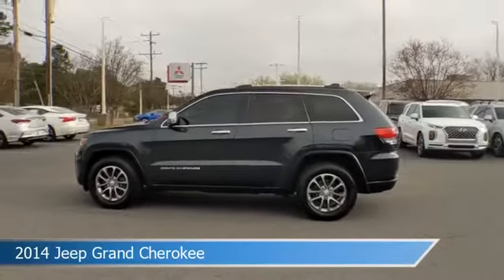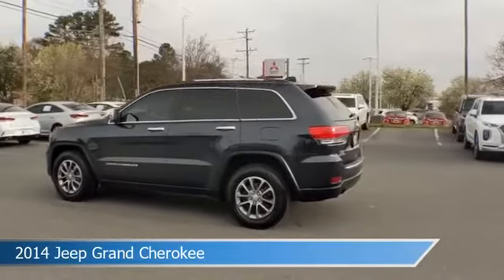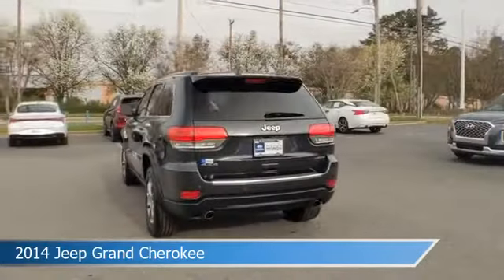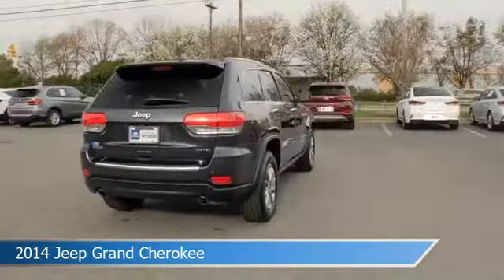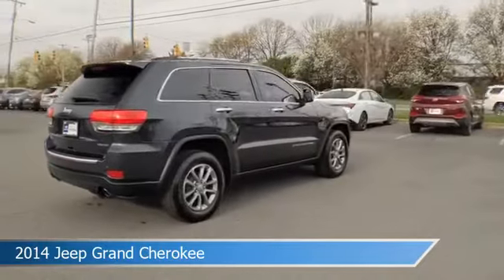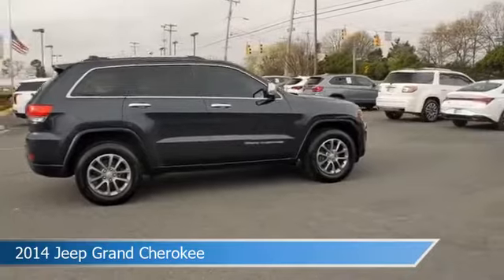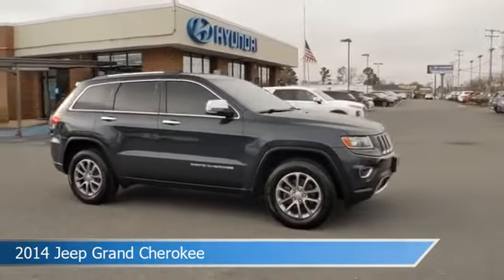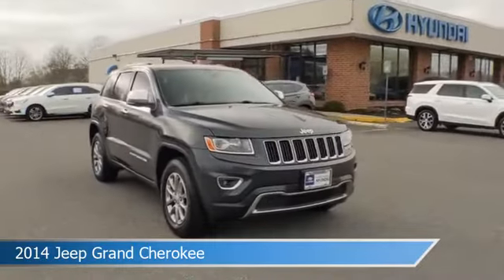2014 Jeep Grand Cherokee Limited U262173A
2014 Jeep Grand Cherokee Limited U262173A